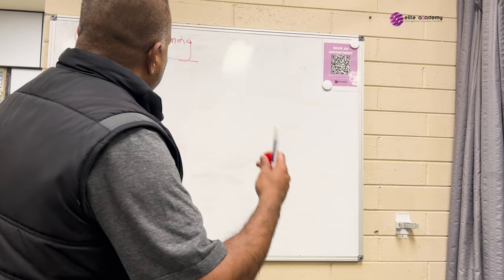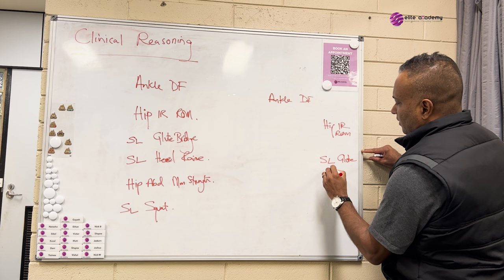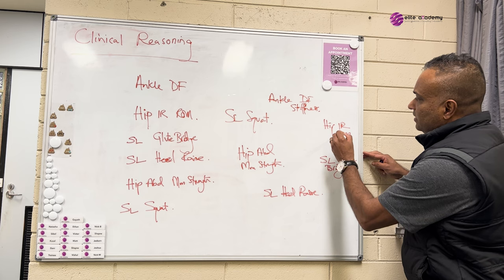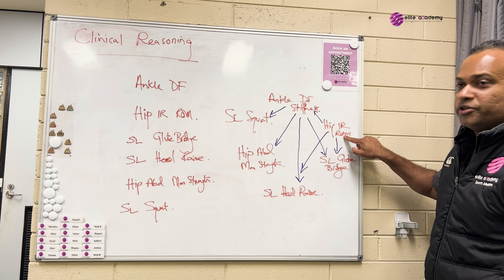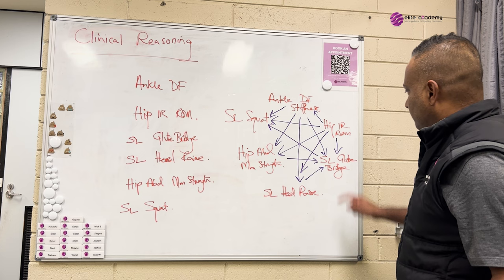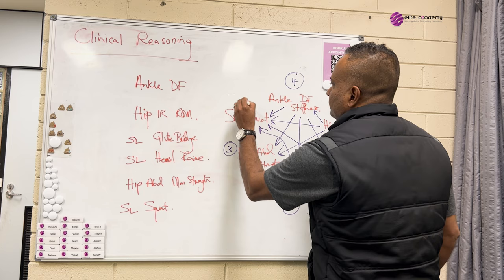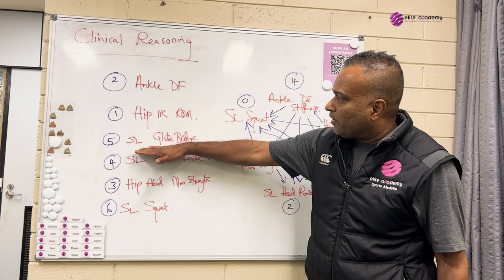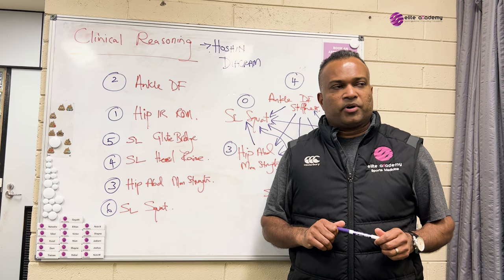Improve Your Clinical Reasoning in Sports Physiotherapy: The Hoshin Diagram | Kusal Goonewardena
In this insightful video, join Kusal Goonewardena, APA Titled Sports & Exercise Physiotherapist, as he demonstrates the application of the Hoshin Diagram for clinical reasoning in sports physiotherapy.

Starting with a detailed subjective history of a 20-year-old male volleyball player experiencing left hip pain during gym workouts, Kusal examines the athlete's background and provides a comprehensive overview of the presenting complaint. He explores the nature of the pain, aggravating and alleviating factors, and relevant history, including minor left ankle sprains.

Moving on to the objective assessment, Kusal identifies key limitations in the athlete's hip and ankle range of motion, strength deficits, and challenges with single-leg exercises. Using the Hoshin Diagram, he explains how to prioritize these objective signs, illustrates their interconnections, and highlights their impact on the athlete's performance.

Delving into the origins and practical application of the Hoshin Diagram, Kusal shares his insights on how this powerful tool enhances clinical reasoning and treatment planning in sports physiotherapy. He outlines its benefits in guiding objective assessment, establishing treatment priorities, and optimizing outcomes for athletes.

Don't miss this engaging video presentation, where you'll gain valuable knowledge and learn to leverage the Hoshin Diagram in your clinical practice.